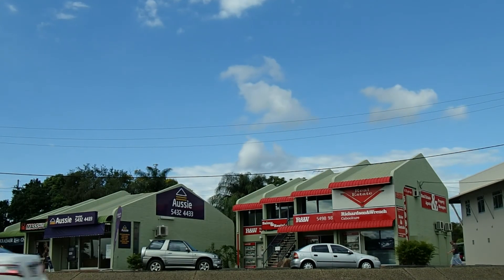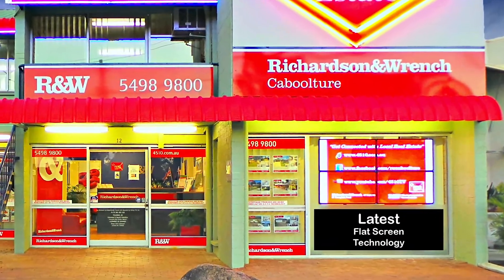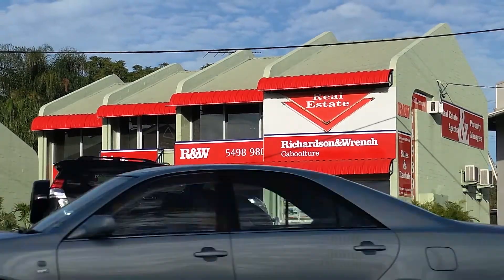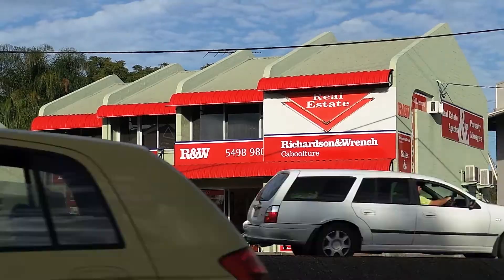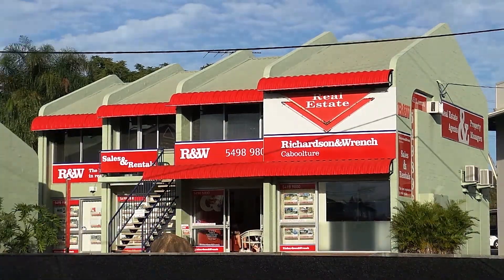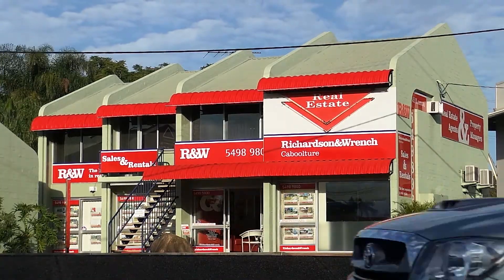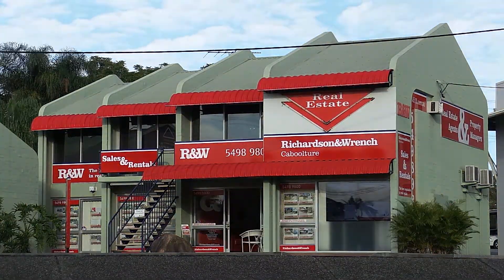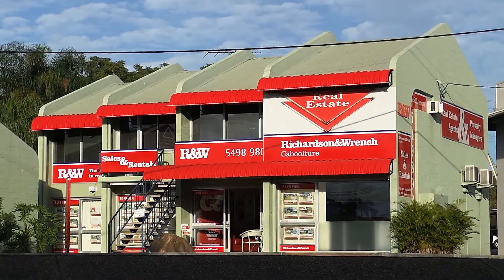R&W Caboolture - The Best Reputation in Real Estate